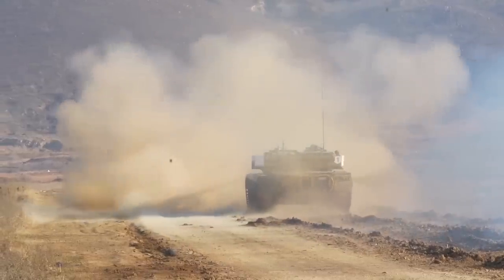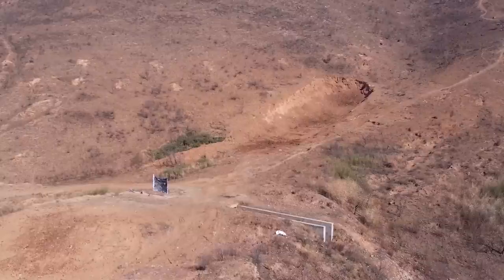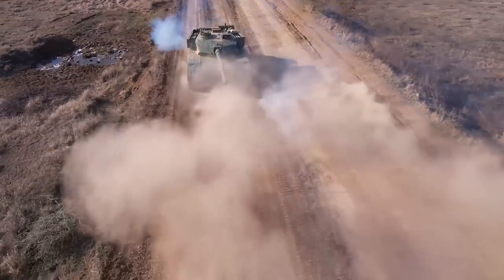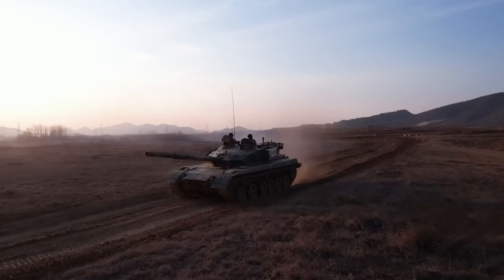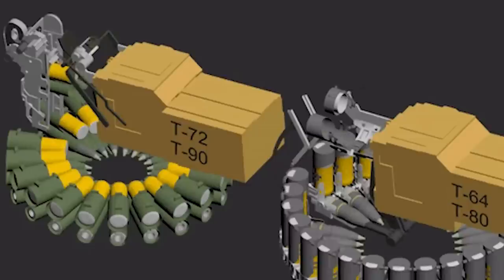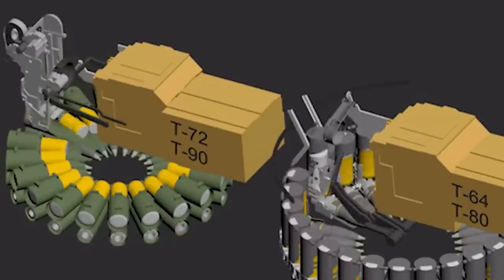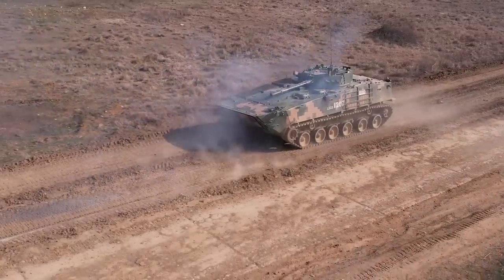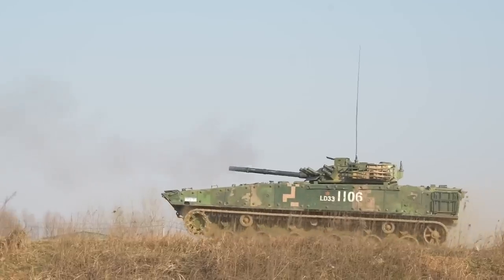China's Tanks show off this technology in Type 96A video! Plus Type 04A IFV firing clip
The Chinese army showcased the 96A tank live firing on the move in recent video. The 96A tank boasts a 125mm gun that makes it a force to be reckoned with on the battlefield. This gun can fire high-explosive, armor-piercing, and anti-tank missiles.

But what truly interests people in this 96A video is its onboard autoloader, a highly reliable piece of technology that enables the tank to fire its gun without manual intervention. This autoloader makes the firing process fast and easy, giving the 96A an advantage in real combat.

The Chinese Army's dedication to adopting autoloader is evident in the 96A an the 99A tanks, a symbol of their belief on 3-men crew settings. The 96A tank's combination of powerful weaponry and advanced technology cements its place as a formidable presence on the modern battlefield.

The video also showcased type 04A tank firing its 100mm main gun and 30mm secondary gun at various targets.

Photo and video: Wiki common, Yangshipin site, Yangshijunshi weibo